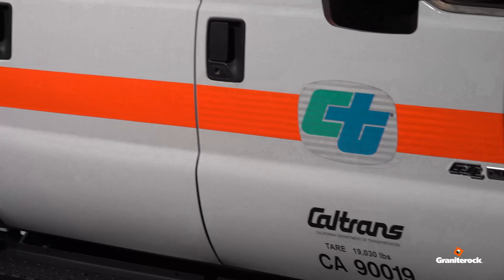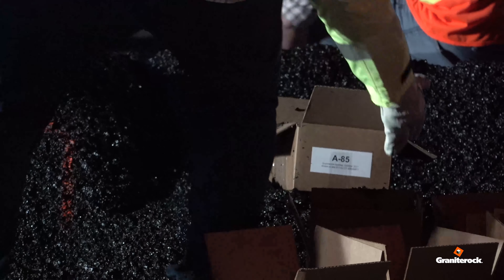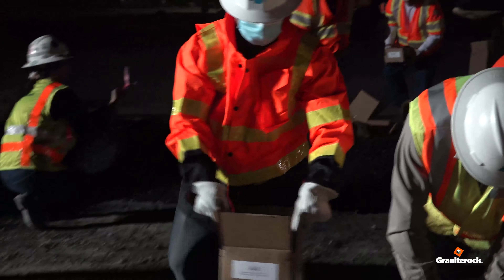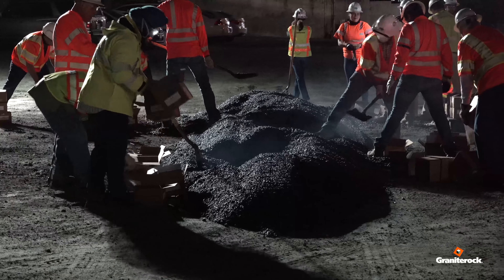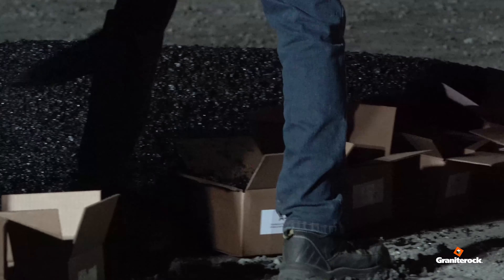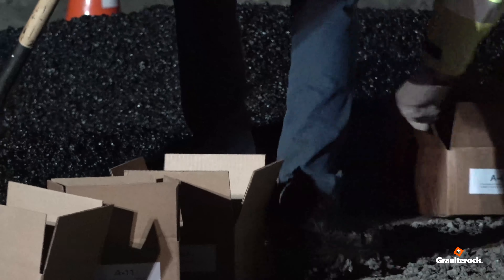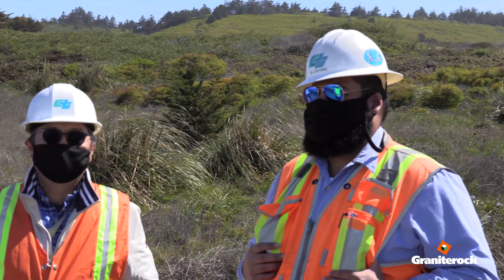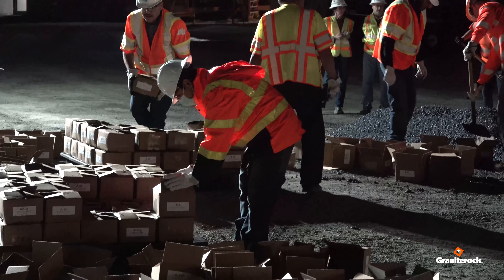Industry Leader Selected - New Rubber Hot Mix Asphalt Testing Method!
Caltrans selects Graniterock as a Certified HMA Plant to assist with mix for the development of new test method's, to average lab results across the state. Watch as Industry Leader, Graniterock, provides the RHMA Mix to kick-off a series of test!